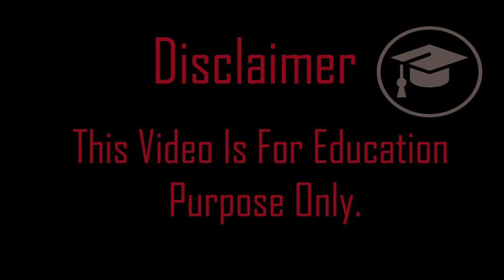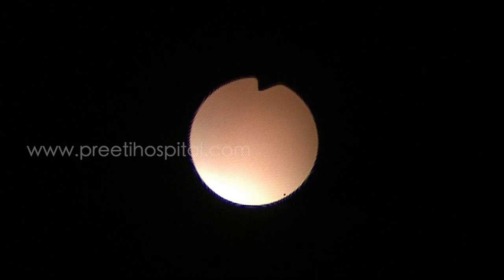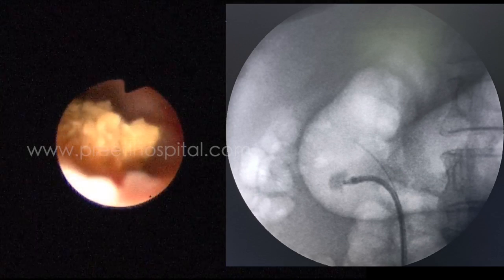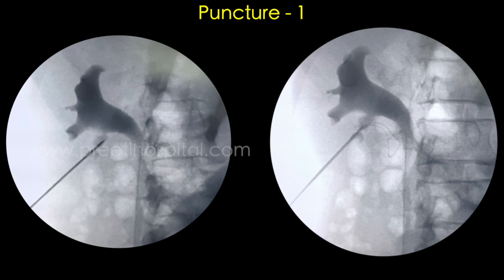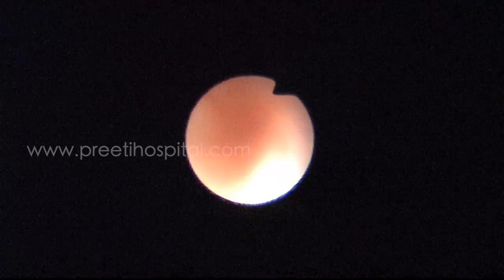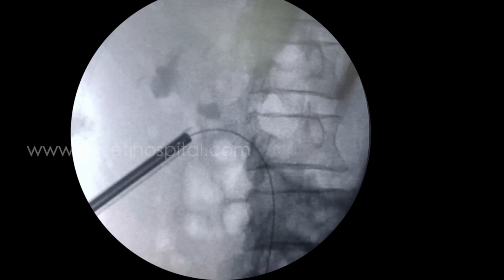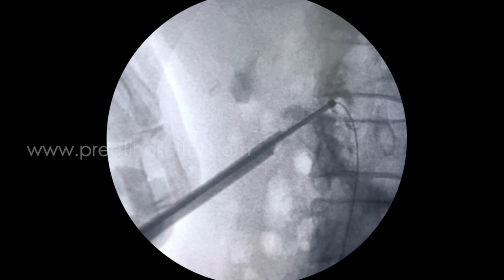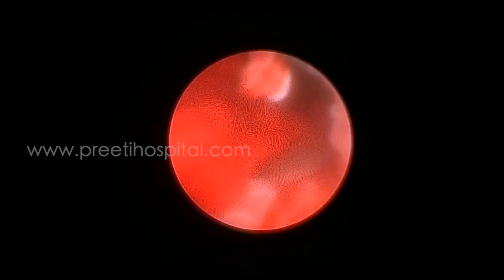Supine PCNL : Pelvis perforation due to overshoot dilatation